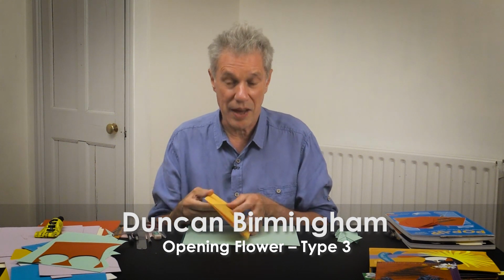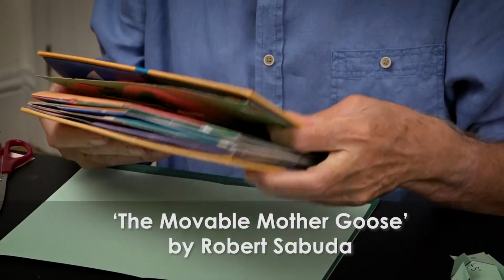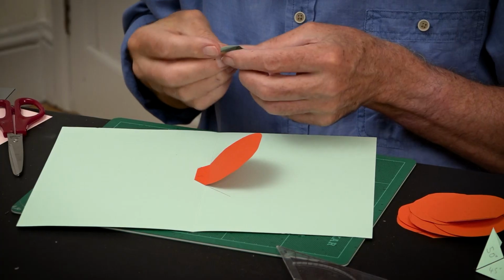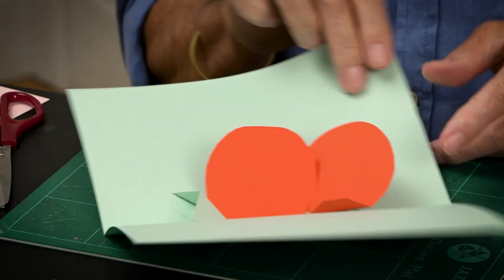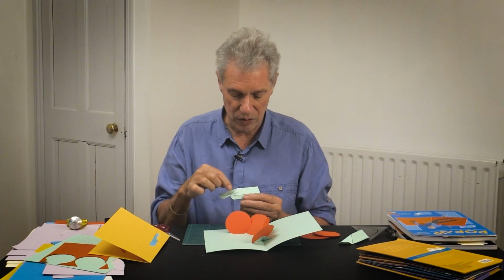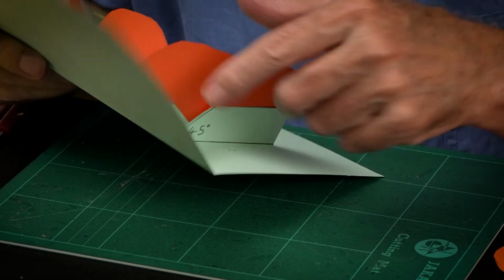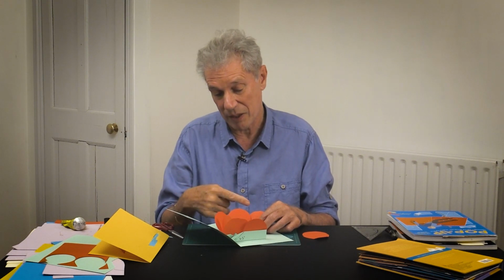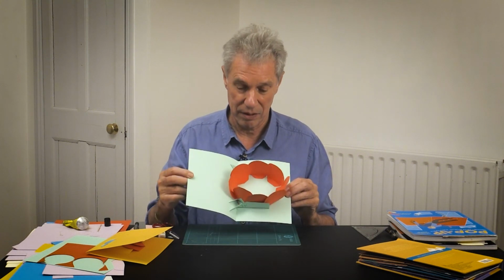Pop-Up Tutorial 55 - Opening Flower - Type 3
Pop-Up explained!  Fun, easy, and comprehensive tutorials.